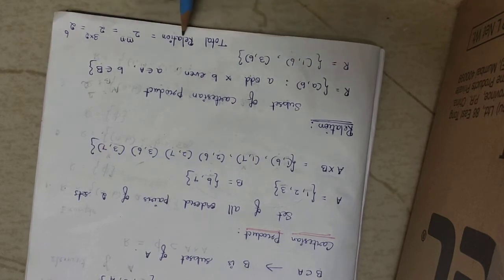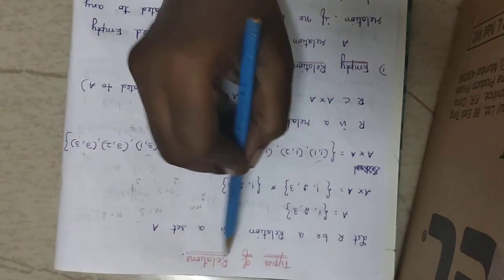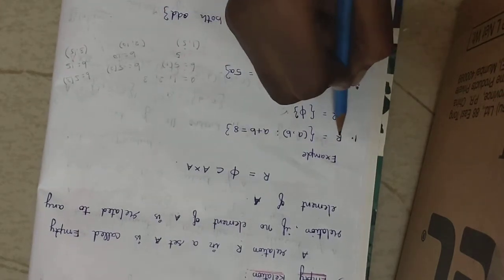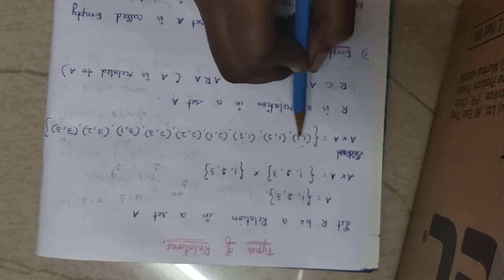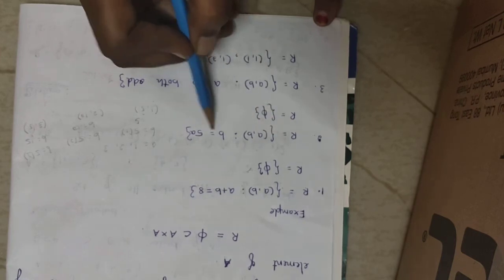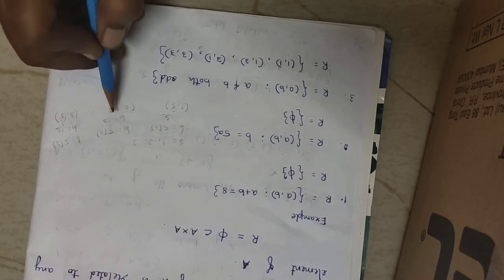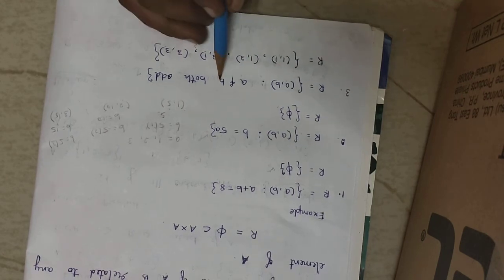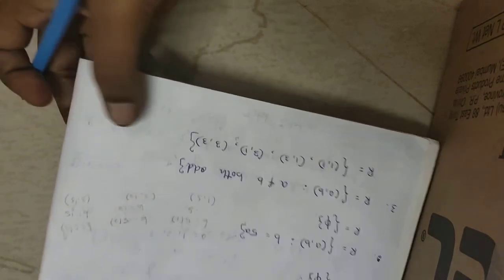CBSE MATHEMATICS Class: 12 - Chapter: 1 - RELATION AND FUNCTION - Part 1 in English